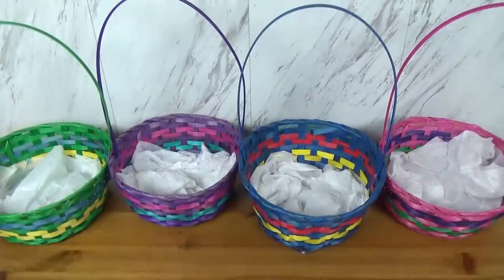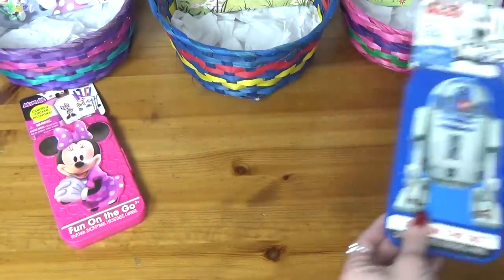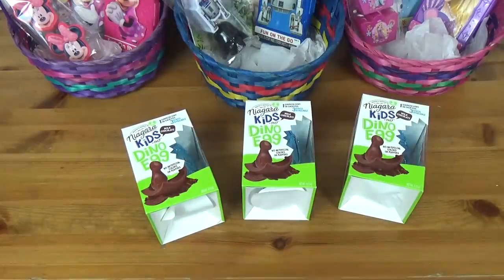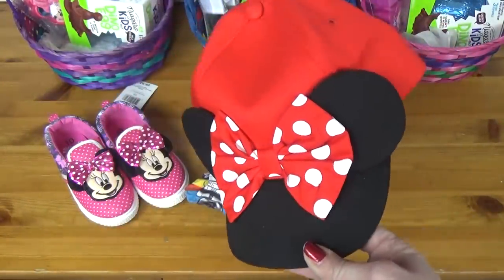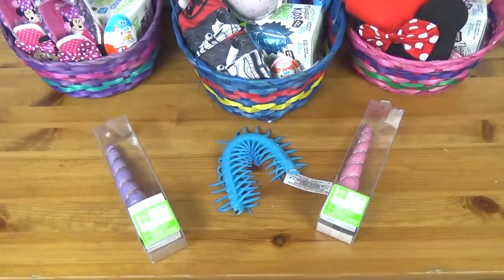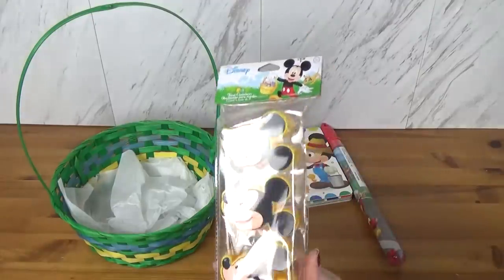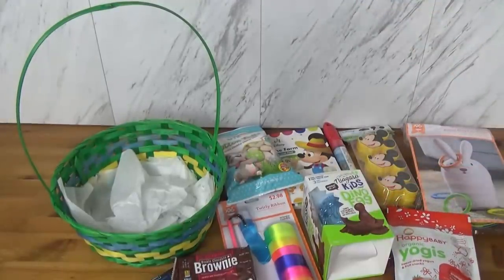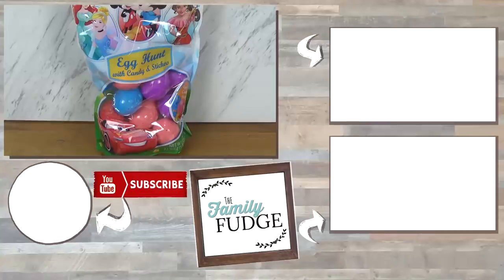DIY Easter Basket Ideas 2018 || Girls and Boys DISNEY Easter Baskets!